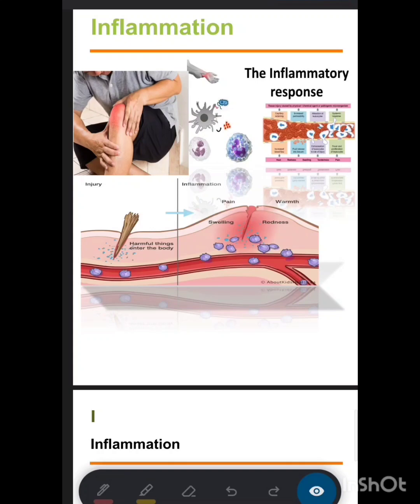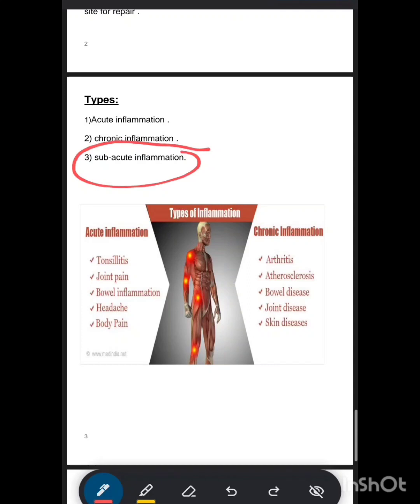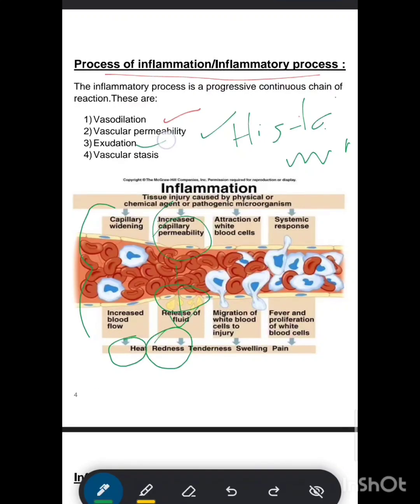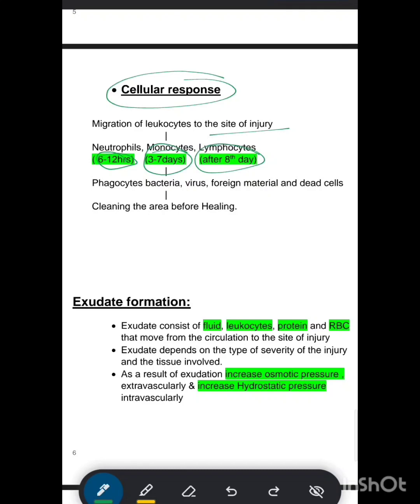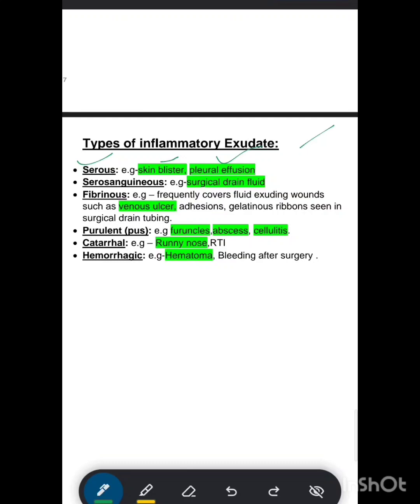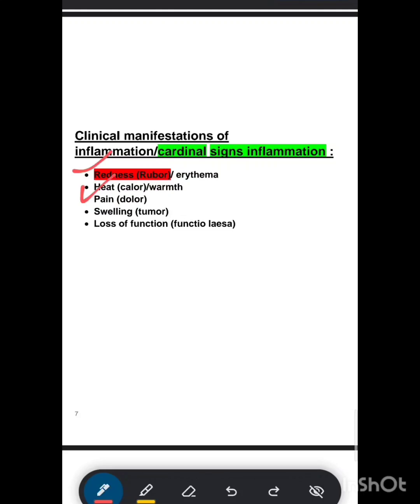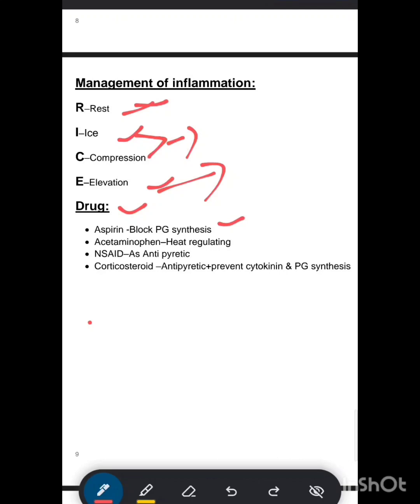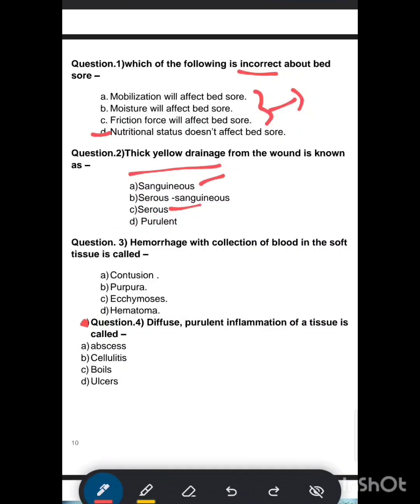All about Inflammation In Nursing || Nursing class|| Recent || Important topic 2025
nurses world